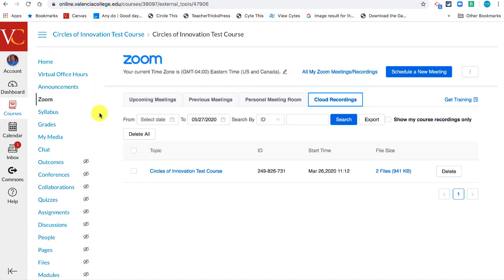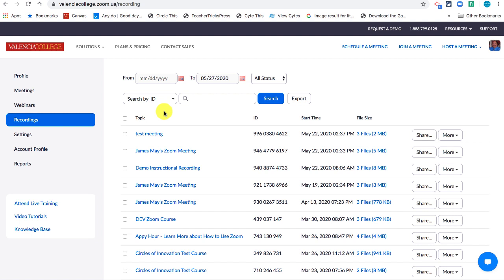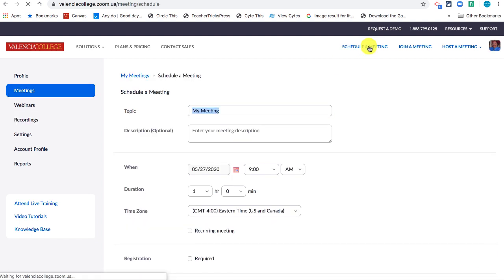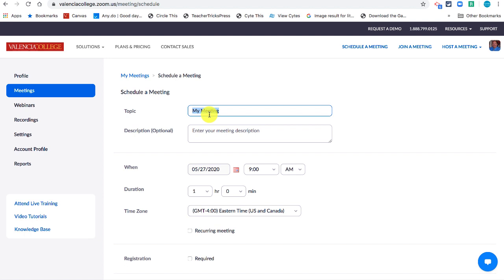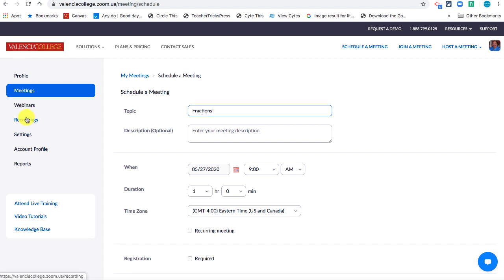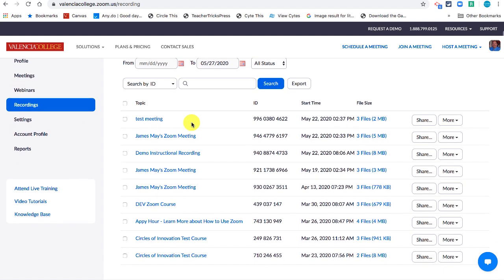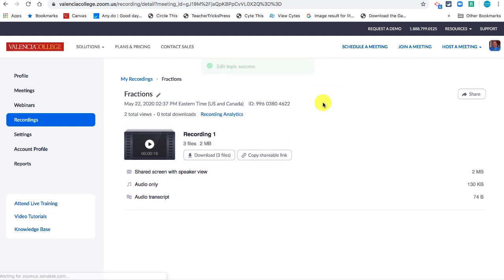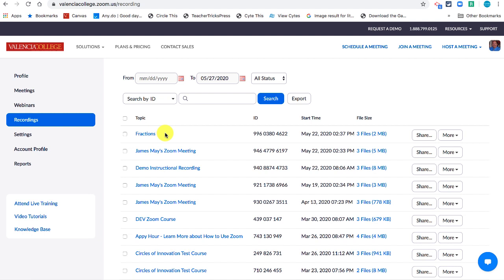Naming Conventions for Zoom Recordings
This short training video is part of my Circles of Innovation: How to Use Zoom Videos in Canvas course. It is a short instructional video discussing naming conventions when making Zoom recordings for later use in Canvas.